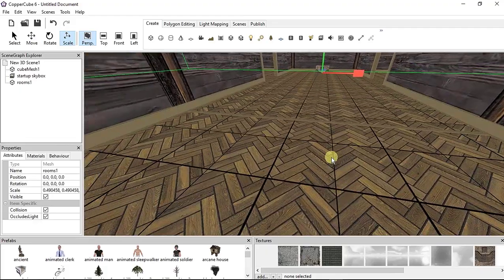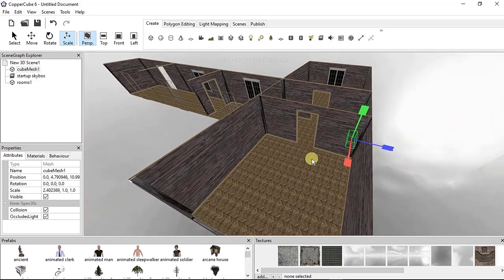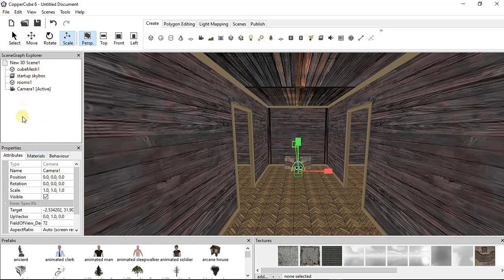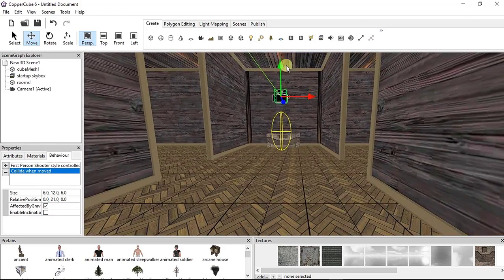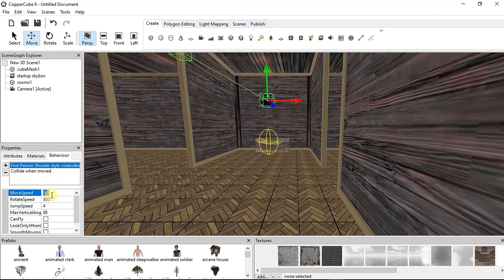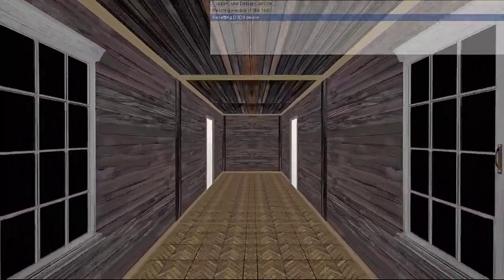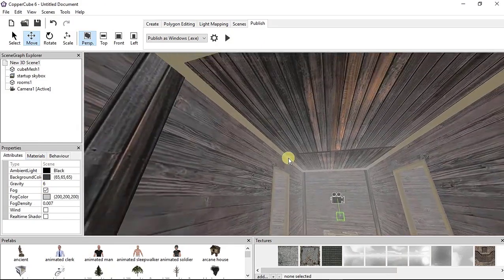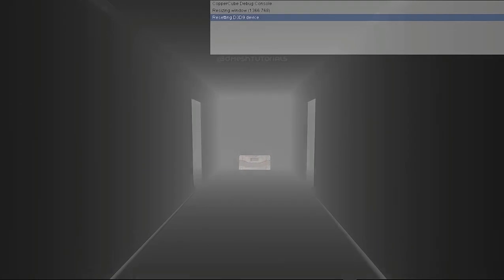COPPERCUBE 6.5.1 | HOW TO IMPORTING A HORROR HOUSE SCENE SETUP FOR BEGINNERS.